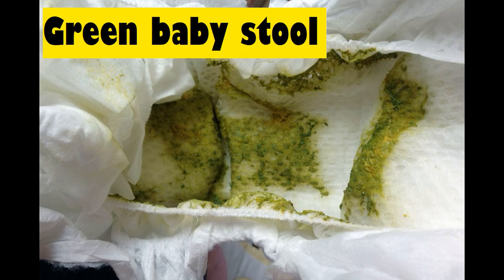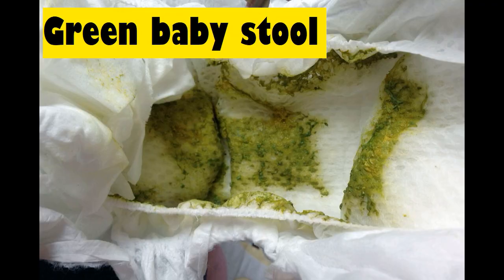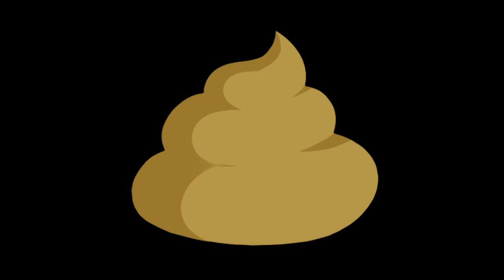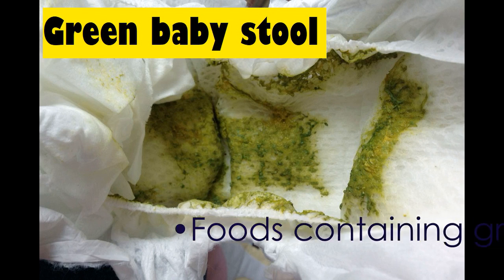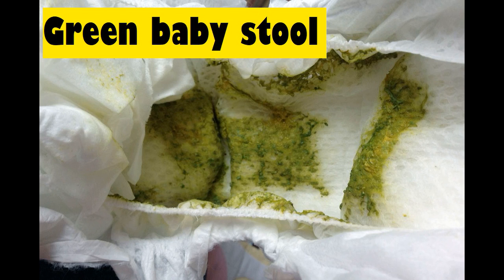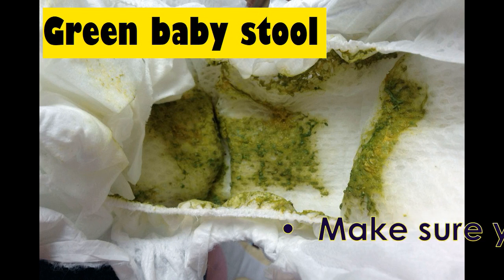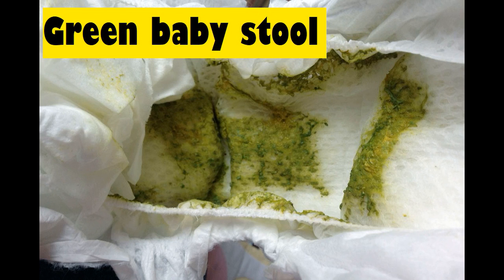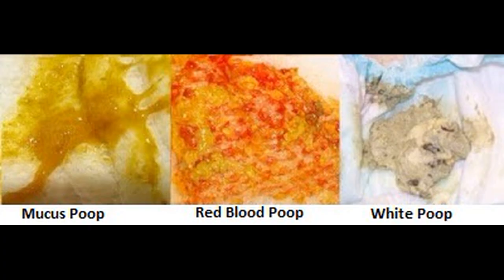Why Does My Baby Have Green Poop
Green poop may indicate a foremilk/hindmilk imbalance in breastfed babies, where your baby is getting a larger portion of foremilk (watery milk) than hindmilk (thicker, fattier milk). Though this can cause tummy discomfort, it doesn't indicate a milk supply issue or problem with your milk.
"how to stop green poop in babies"
"green baby poop formula fed"
"dark green poop baby"
"how to stop green poop in babies home remedies"
"green stool in infants treatment"
"green baby poo nhs"
"baby poop color chart"
"breastfed baby green poop with mucus"
"teething green poop"
"worrisome baby poop"
"breastfed baby poop oily"
"breastfed baby pooping a lot"
"black baby poop 1 year old"
"green poo 6 month old"
"white curds in baby poop"
"mustard yellow poop"
"dark green poop after vaccines"
"toddler poop colour chart"
"green poop toddler covid"
"dark green poop toddler blueberries"
"green poop toddler teething"
"dark forest green poop"
"green poop that stains skin"
"laid-back feeding position"
"foremilk meaning"
"home remedies for green poop"
"white chunks in baby poop formula fed"
"green foamy poop"
"green poop after solids"
"starvation stools baby"
"green poop baby formula-fed"
"baby green poop not gaining weight"
"foremilk/hindmilk imbalance poop"
"baby poop looks like broccoli"
"breastfed baby poop mucus picture"
"newborn poop frequency"
"breastfed baby poop not seedy"
"imbalance of foremilk/hindmilk"
"overabundant milk supply"
"pancreatic enzymes breastfeeding"
"how many times baby poop in 3rd month"
"baby poops after every feeding 5 months"